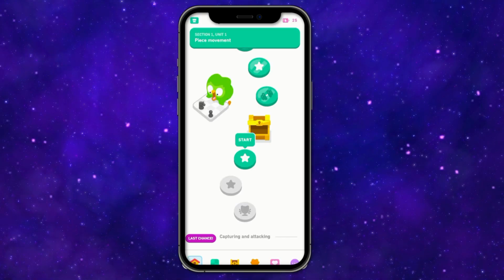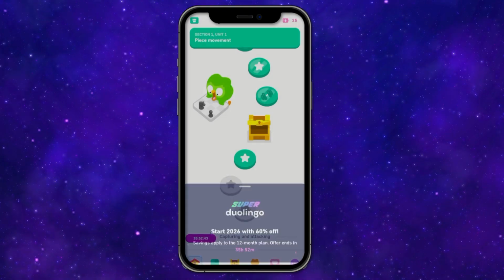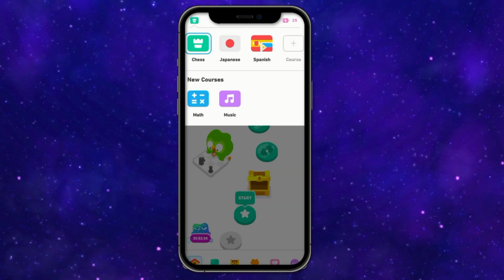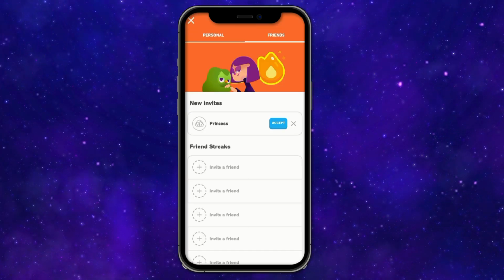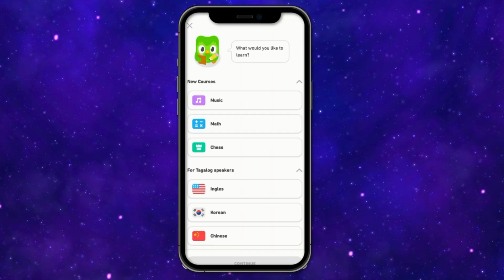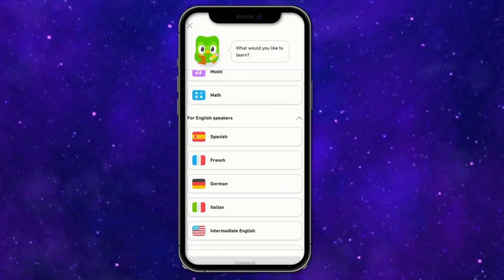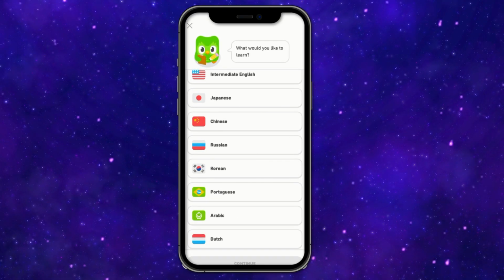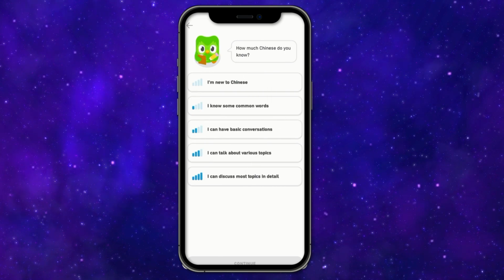HOW TO CHANGE LANGUAGE IN DUOLINGO 2026! (FULL GUIDE)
In this video I am going to show you how to change language in Duolingo. I cover Duolingo settings language courses and profile options. Follow this guide to switch languages easily.